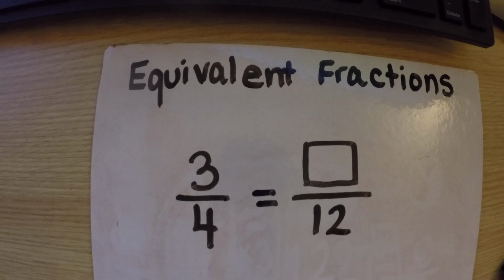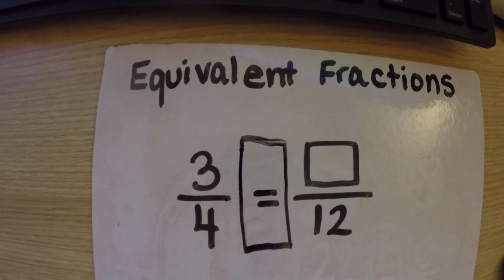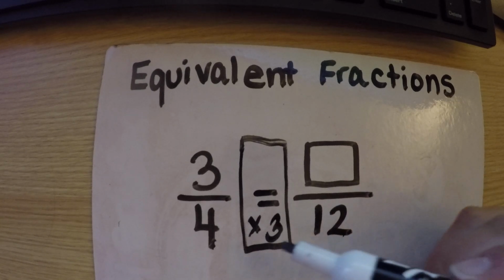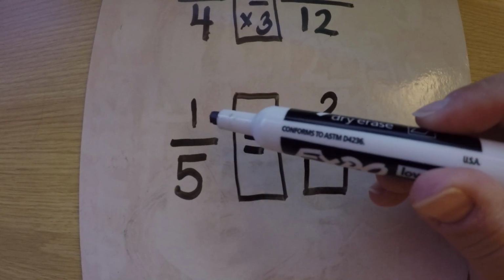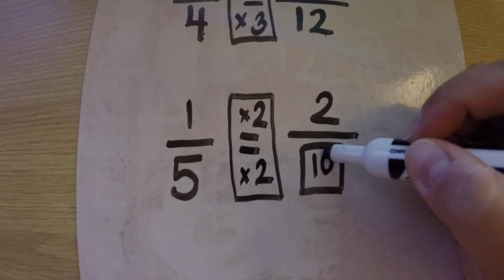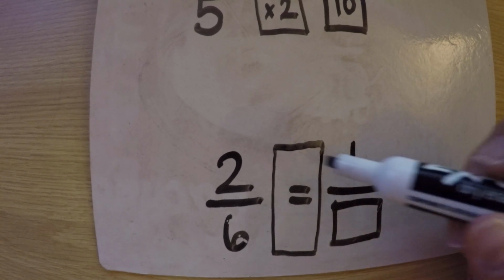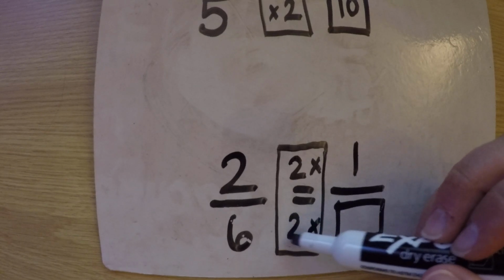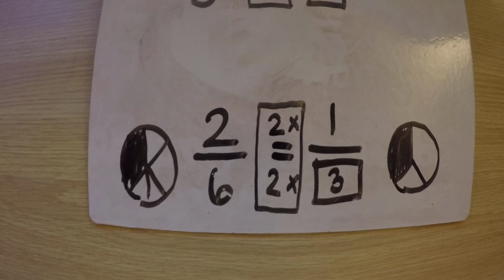Equivalent fractions day 2